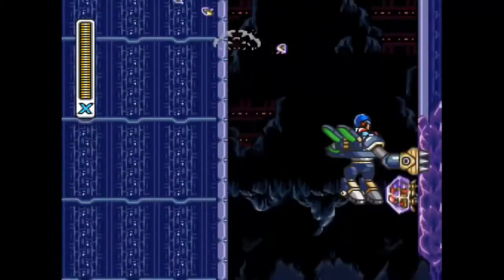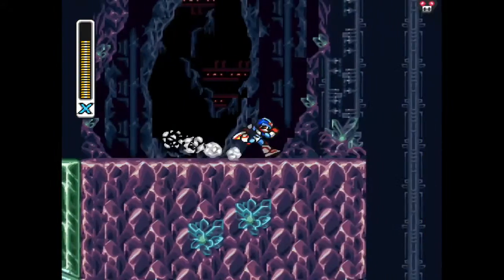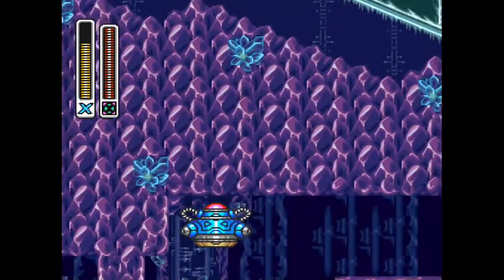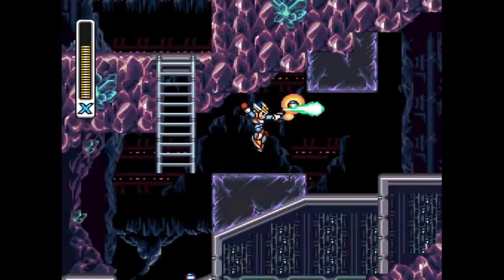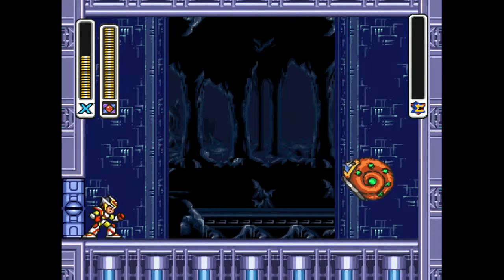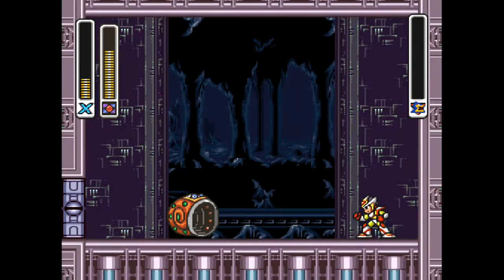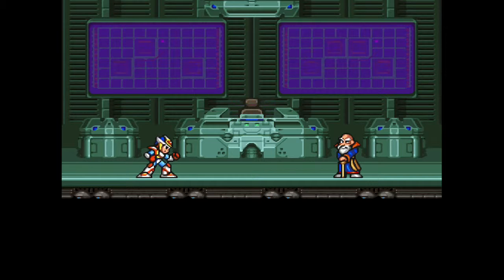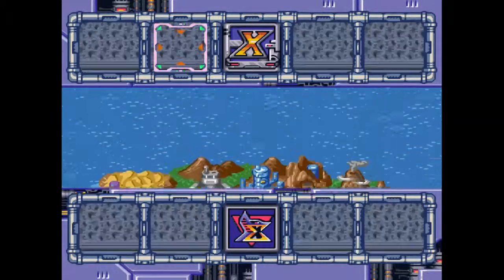Let's Play Mega Man X 2 #9 Crystallize All The Snails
We take on the final Maverick, Crystal Snail. We get the final heart containers and the last Dr Light Capsule for the helmet and complete the armor. Hope you enjoy.